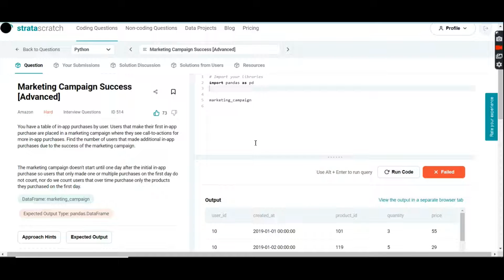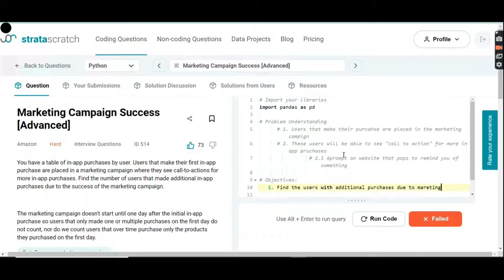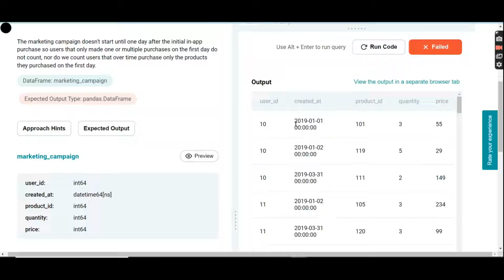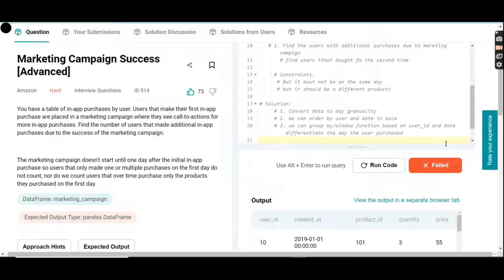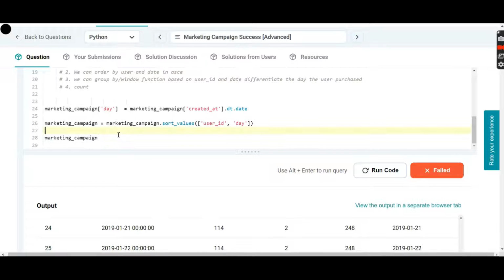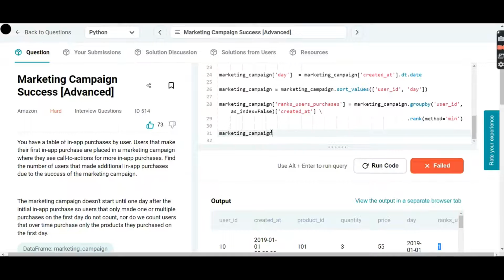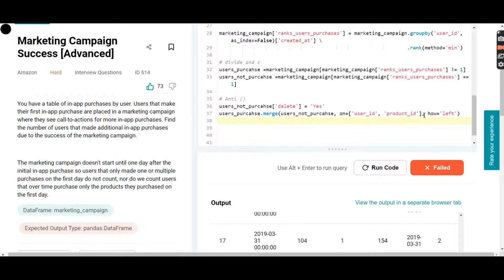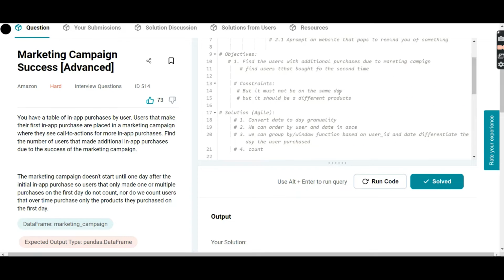Pandas Interview: Marketing Campaign Success: Amazon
In the video, we going to solve the SQL problem by Amazon, Marketing Caigm Success

Learn data structures and Algorithms: